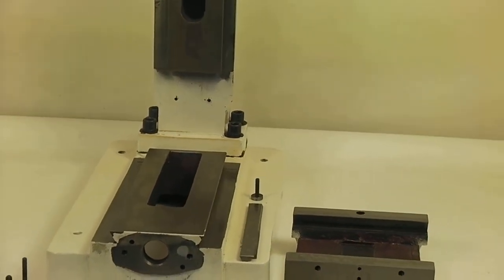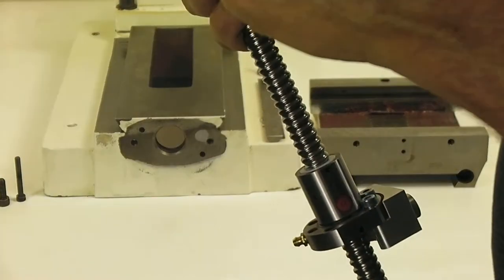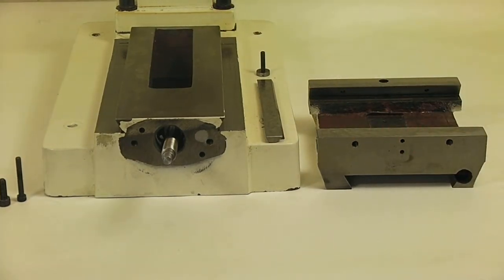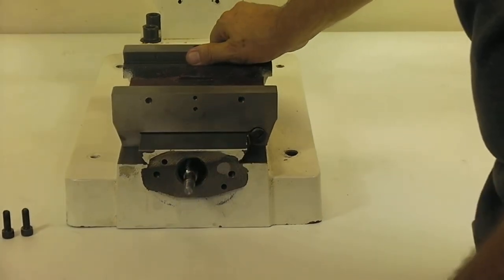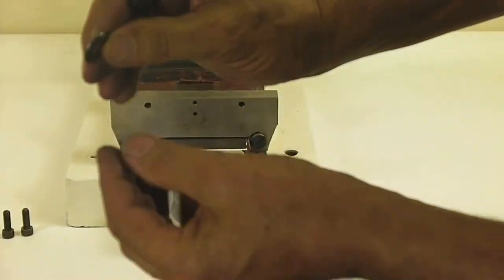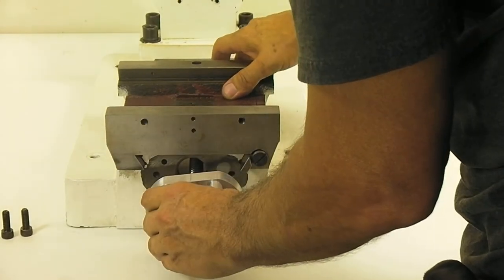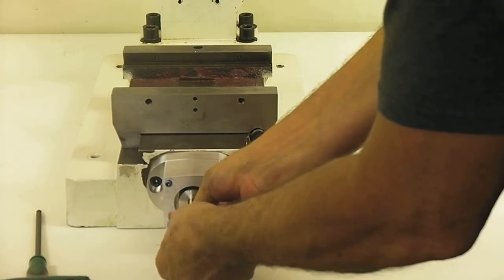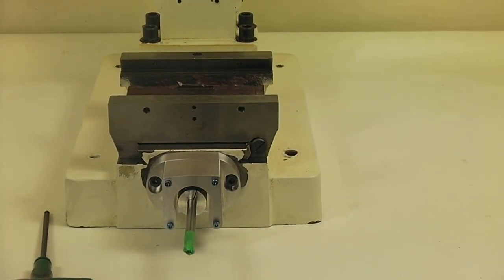Y mount install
This is the Y ball screw for the PM-25 CNC kit by Arizonavideo. I make and sell these kits all the time.